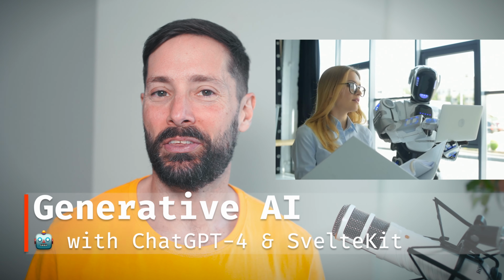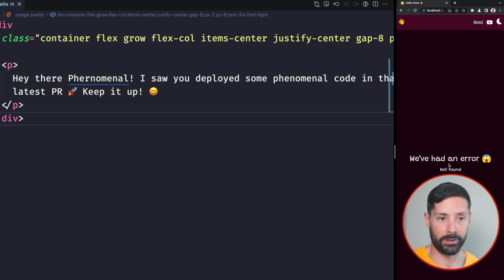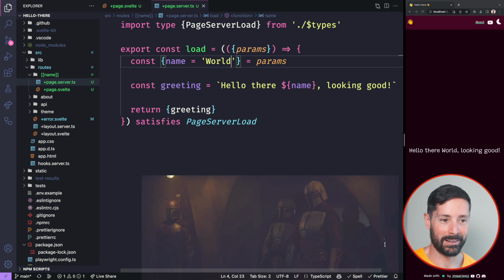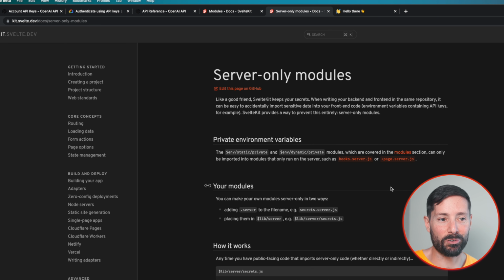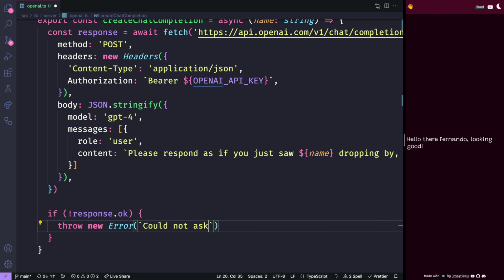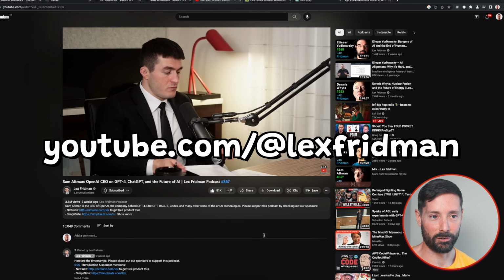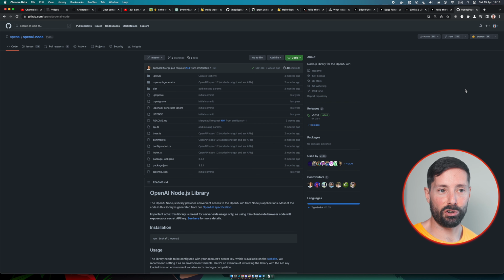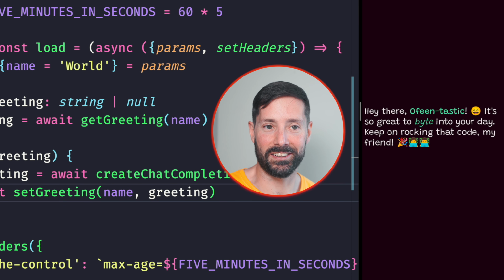ChatGPT-4 with SvelteKit 🤖 Generative AI on the EDGE 🌍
Let’s use ChatGPT to create a next-gen app to share with friends for FUN, and impress potential colleagues and employees for PROFIT 😄

Add your name at the end to get your own personalised greeting!

In this tutorial, we learn how to integrate with the OpenAI API, and we walkthrough key SvelteKit features such as Routing & Route parameters, server-side loaders, secret environment variables, deployment ON THE EDGE, AND MORE 🚀

Between the comment section, the socials, the Discord… let me know somewhere what you’d like me to cover next 🙌

🎶 “The Girl with the Cat” by Tomer Baruch, “Hibernate” by KOLA & “Gratitude”, “Rewind” & “Make it Right” by Aves for the background music 🎶

TIMESTAMPS
0:00 - What are we making & WHY?!
1:32 - Starting point & goals overview
2:32 - Capture names with SvelteKit Routing fundamentals
3:21 - Use route params in server load methods!
5:02 - First DEMO 🚀 with hardcoded data!
5:45 - This is where the fun begins 🥳 OpenAI overview
6:31 - Getting an OPEN_AI_API_KEY: API keys & environment variables
8:32 - Writing an OpenAI helper, create a chat completion!
12:32 - Let’s create a chat completion! 🎉🎉🎉 MVP DEMO
13:08 - Fine-tuning and more flavour with system prompts
14:27 - “Flavoured” greetings 🎉🎉🎉 DEMO
15:21 - Deployment 🚀 on the EDGE
16:41 - Save time & money 🤑 with caching!
18:08 - A more elegant 🧐 way to save time & money, with a DB!
19:04 - IT WORKS 🎉🎉🎉 FINAL DEMO
19:28 - Next steps / homework + comment & SUBSCRIBE